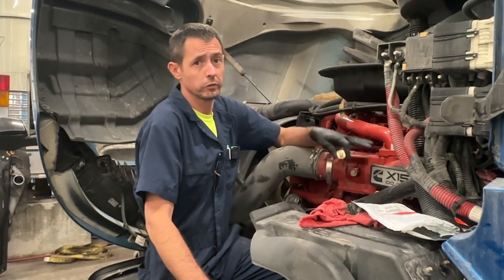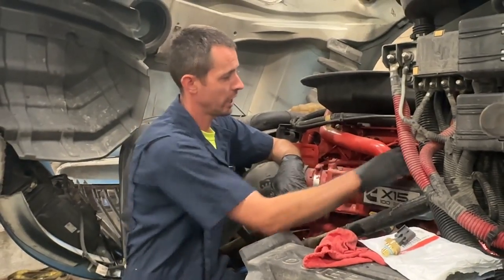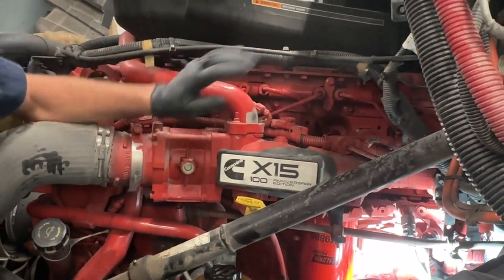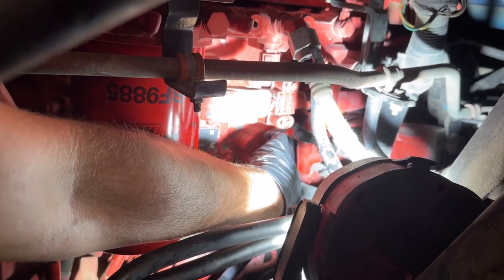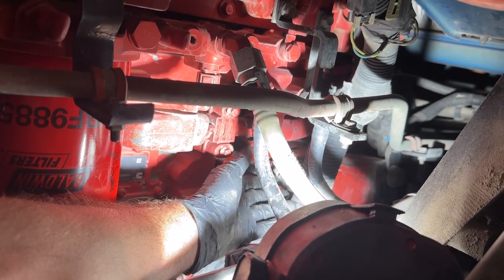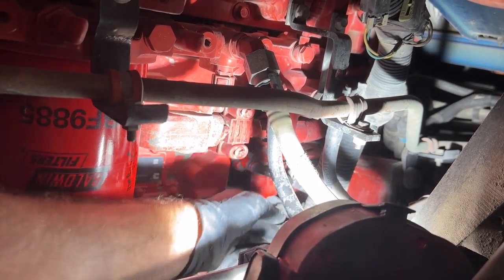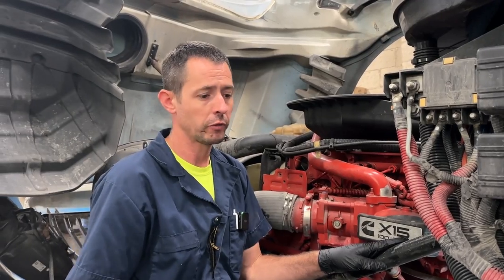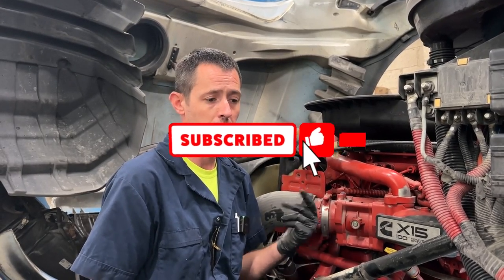How to Tell Oil Pressure Sensor is Bad on Semi Trucks